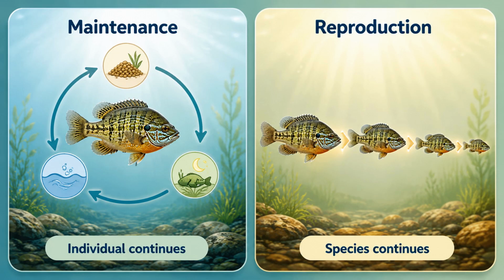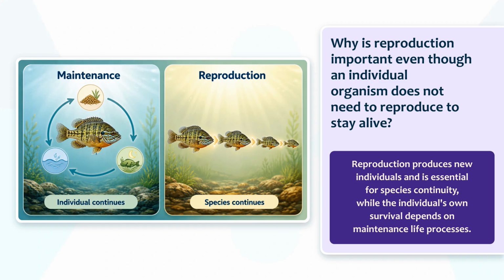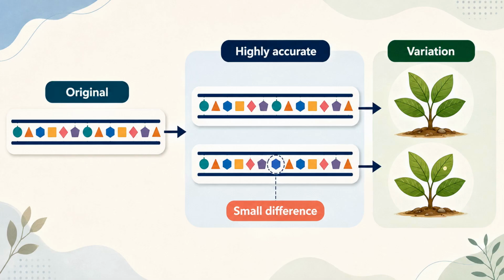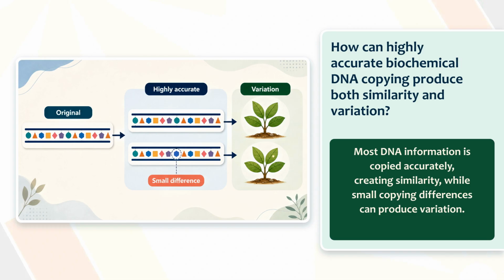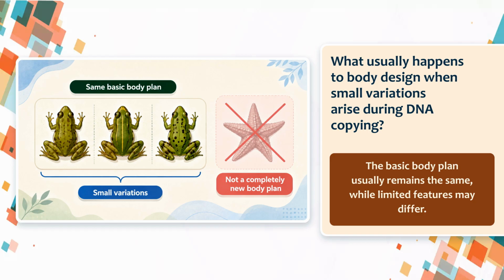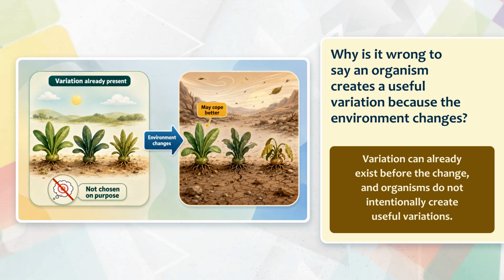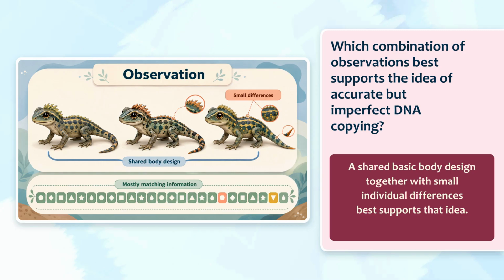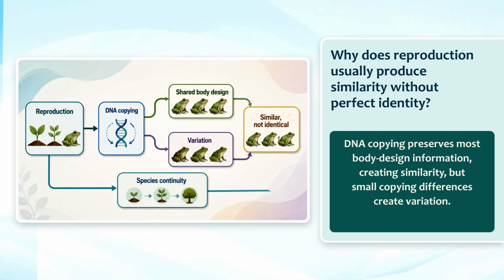Reproduction, DNA Copying and Variation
QUICK REVIEW

• Why is reproduction not necessary for the survival of one individual organism?
  An individual stays alive through maintenance life processes; reproduction has the different role of producing new individuals.

• Why is reproduction essential for species continuity?
  Reproduction produces new individuals, allowing the species to continue across generations.

• What does DNA copying transfer during reproduction?
  DNA copying transfers inherited information that helps preserve the organism's basic body design.

• How can DNA copying be accurate and still produce variation?
  Most DNA information is copied correctly, but small copying differences can occur.

• Does variation usually produce a completely new body plan?
  No. Small variation usually changes limited features while the basic body plan remains the same.

• How can variation matter when the environment changes?
  A variation that is already present may help some individuals cope or survive better under the changed conditions.

• Why does reproduction usually produce similarity without perfect identity?
  DNA copying preserves most body-design information, creating similarity, while small copying differences create variation.

LONG-ANSWER QUESTIONS

1. Explain how reproduction differs in purpose from maintenance life processes.

Answer:
Maintenance life processes and reproduction serve different biological purposes. Maintenance processes support the survival and functioning of an existing individual. Reproduction is not required for that individual's immediate survival; instead, it produces new individuals.
Because individuals do not live forever, producing new individuals is essential for continuity of the species across generations. Reproduction therefore matters at the species level even though one particular organism can stay alive without reproducing.
Purpose comparison:
- Maintenance life processes — Support the existing organism's survival and functioning — The individual
- Reproduction — Produce new individuals — The species across generations

2. Explain how DNA copying produces similarity without perfect identity.

Answer:
During reproduction, DNA copying transfers inherited information that helps preserve the basic body design. Biochemical copying is highly accurate, so most of the information is retained. This is why new organisms usually resemble their kind.
DNA copying is not perfectly exact, however. Small copying differences can occur and contribute to variation. Because most information is still preserved, these differences usually do not create a completely new body plan. Similarity and variation can therefore exist at the same time.
The connection in four steps:
- Reproduction produces a new individual.
- DNA copying transfers body-design information.
- High copying accuracy preserves strong similarity.
- Small copying differences create variation without usually replacing the basic body plan.

3. Explain why variation may become important when environmental conditions change.

Answer:
Individuals of the same kind can have small variations. A variation may make little difference under one set of conditions but may become helpful if environmental conditions change. In that changed situation, some individuals may cope or survive better than others.
The variation is not created intentionally because it will be useful. The lesson's important distinction is that variation can already exist before the environment changes. This lesson does not go further into mechanisms that operate across generations.
Reasoning from the image:
- Variation is present first.
- The environmental condition changes afterward.
- Different individuals may then have different coping outcomes.
- A useful effect does not mean the organism planned the variation.